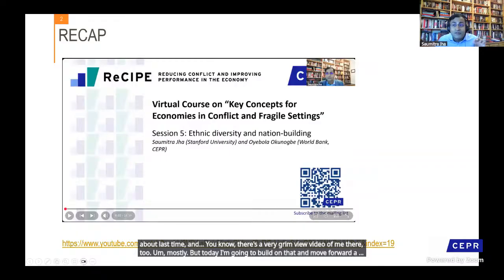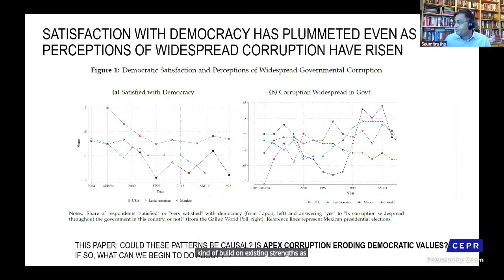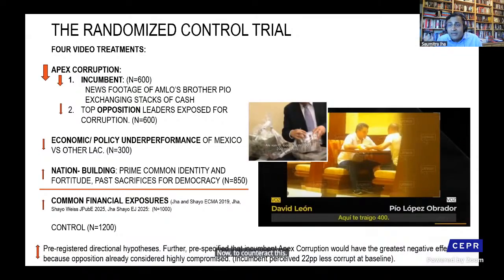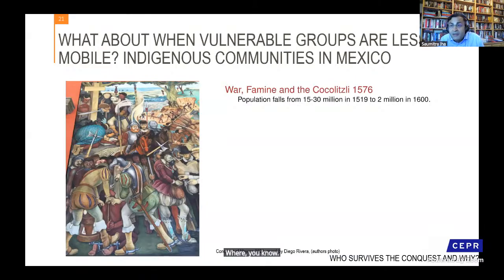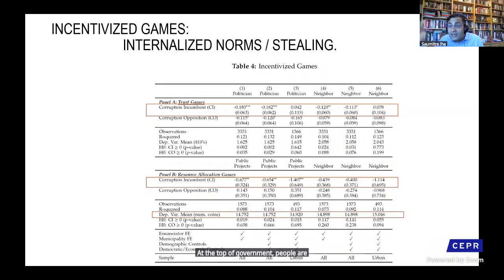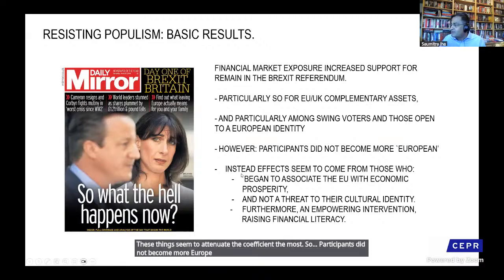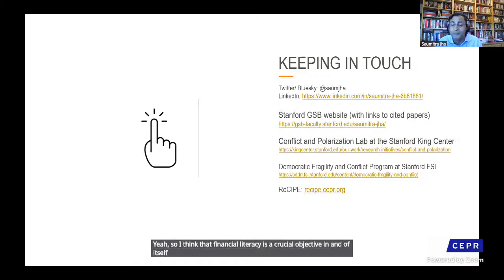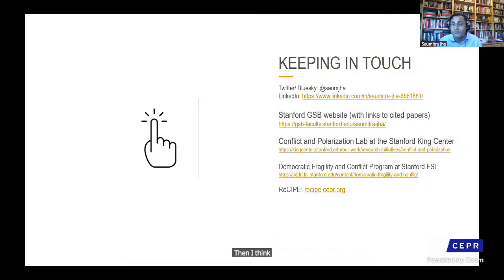Session 2 - Part 2: Virtual Course on “Key Concepts for Economies in Conflict and Fragile Settings”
Session 2:
Saumitra Jha (Stanford University, CEPR) on Ethnic diversity and nation building​

The ReCIPE programme is offering a second part of the free virtual course on "Key Concepts for Economies in Conflict and Fragile Settings" for the spring of 2026, which will be taught by a series of lecturers and experts in the field.

What? Building on its first edition, the course on “Key Concepts for Economies in Conflict and Fragile Settings – Part 2” is designed around a series of twelve 60-minute lectures with 15 minutes for Q&A. Centered around ReCIPE's research themes, the course will delve deeper into key topics related to economies in fragile and conflict-affected settings introduced in the first series. It also includes lectures on special topics not covered by ReCIPE’s research themes and a practical session guiding participants on how to write a research proposal for funding purposes.

Why? While conflict has become an ever more pressing global problem, important gaps in our understanding remain, and few graduate programmes offer courses specifically dedicated to the topic. This virtual course provides an opportunity to introduce as wide an audience as possible to conflict in the context of fragile economies.

For whom? The course is open free-of-charge to all interested participants. It is accessible to those at the master's degree level with a background in economics. While participation in the first edition is not required, participants who attended the first lecture series or who have prior exposure to conflict-related topics may find the material easier to follow. Course materials will also be available after the fact on the ReCIPE website. Replays of the first series are accessible here.

When? The virtual course will meet weekly on Monday from 2 March -  8 June (except Monday 6 April, 4 May and 25 May), at 15:00-16:00 London time (GMT through March dates, BST for April, May and June dates). See full course schedule below.